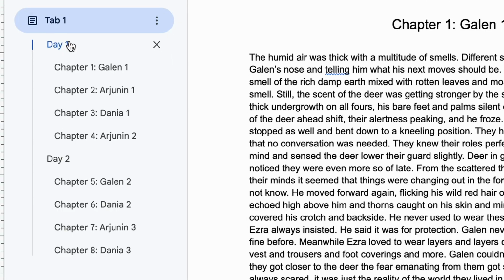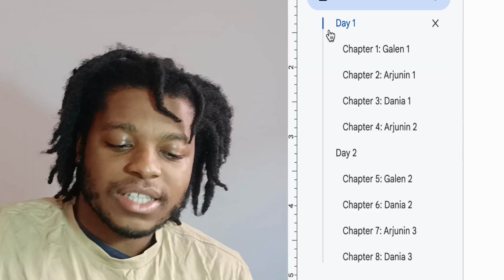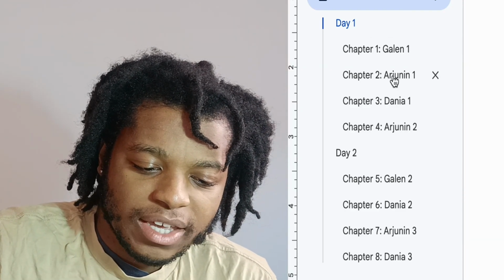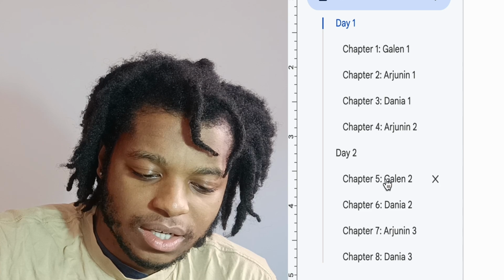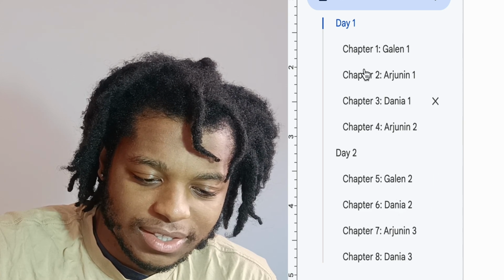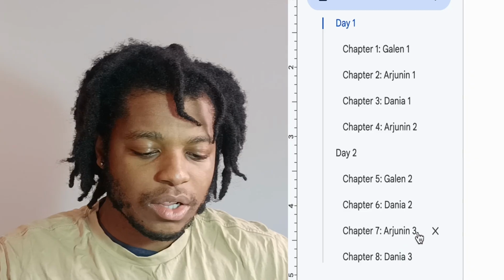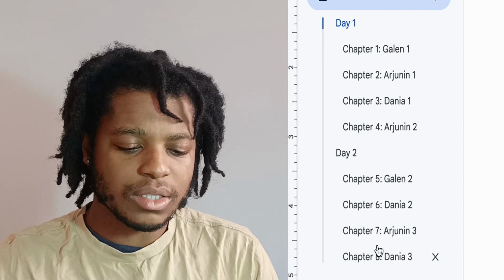Overthinking Chapter Order and POVs